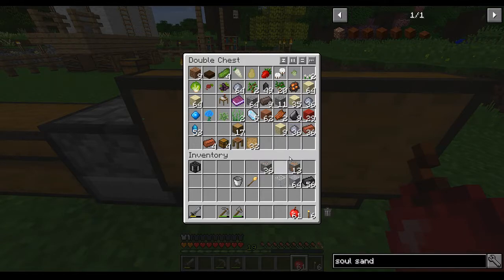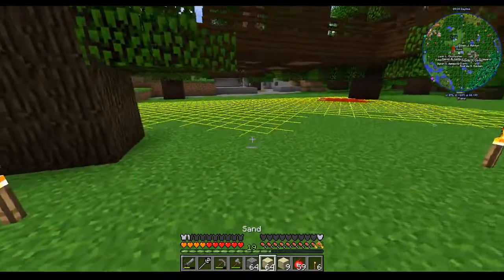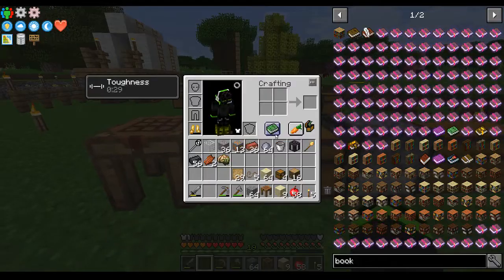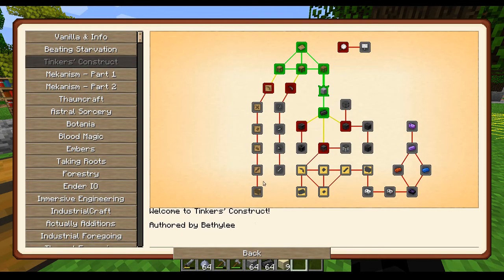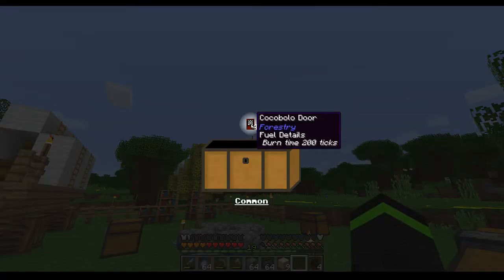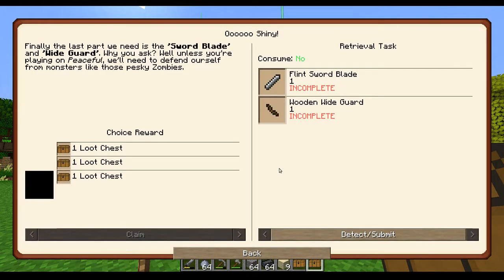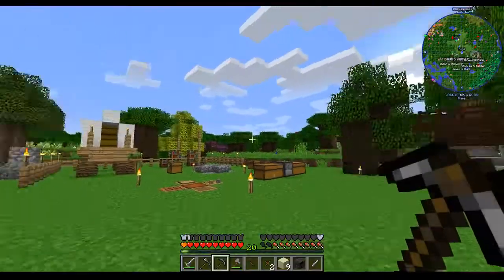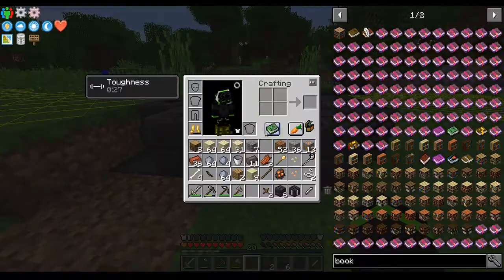Engimatica 2 Ep #5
Enigmatica 2  by NillerMedDild!